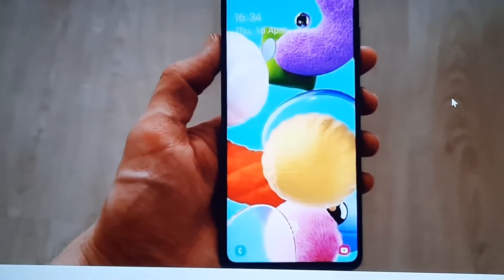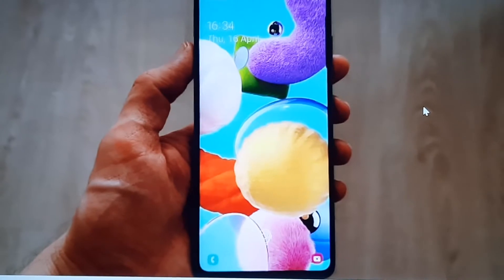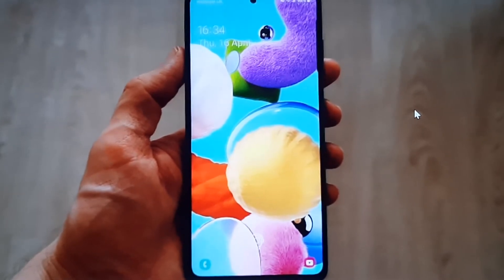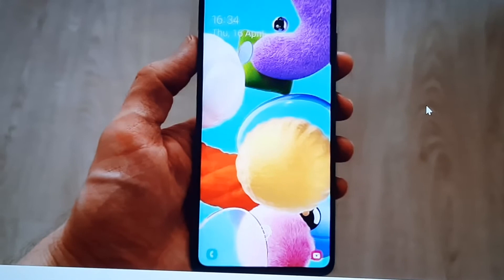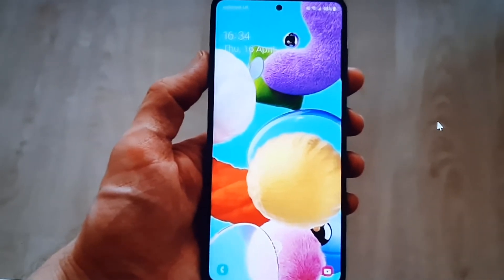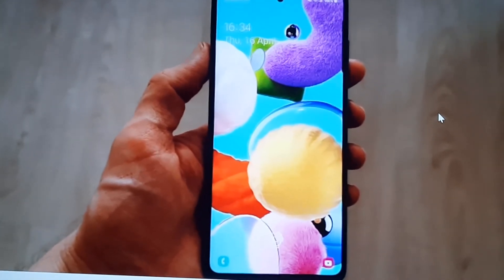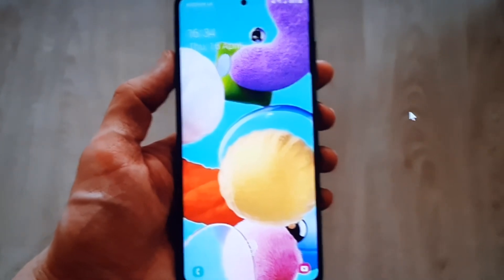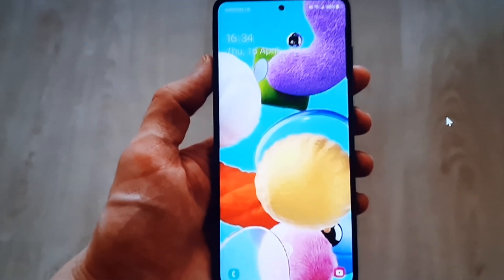Samsung Galaxy A51